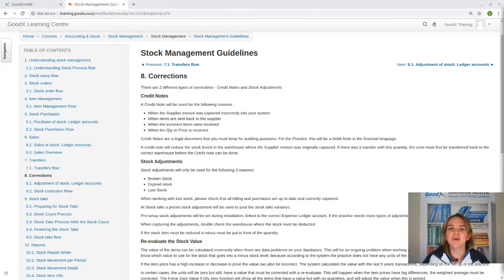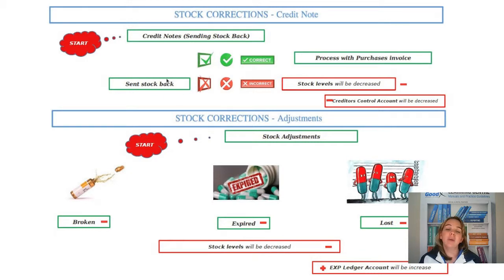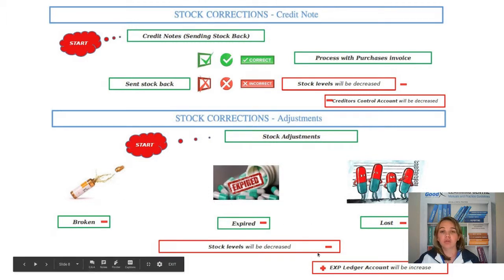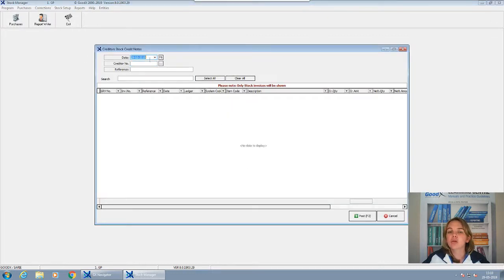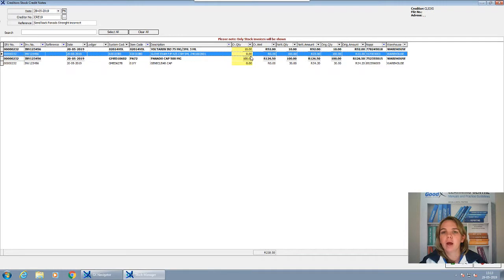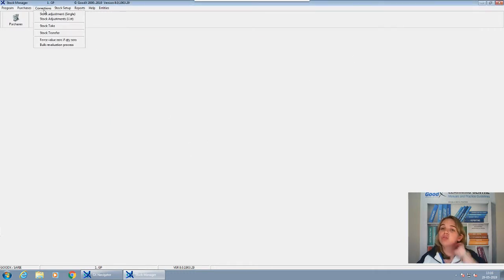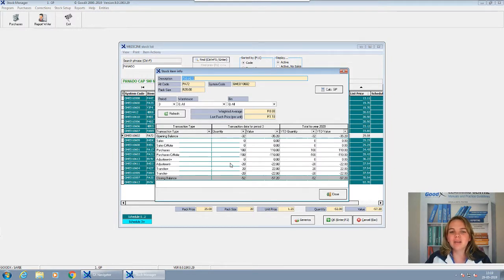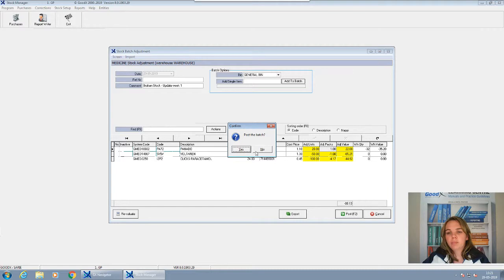GoodX Stock Management - Corrections (29 May 2019)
Welcome to our first webinar on Stock Training in GoodX!

In this video, we will be focusing on Corrections.

Topics to be discussed in this video:
- Stock Correction Flow.
- Credit Notes;
  - When the Supplier invoice was captured incorrectly into your system,
  - When items are sent back to the supplier,
  - When the incorrect items were received, and
  - When the Qty or Price is incorrect.
- Stock Adjustment;
  - Broken Stock,
  - Expired stock, and
  - Lost Stock.
- Re-Evaluate the Stock Value,
- Adjustment of Stock: Ledger Accounts.

If you have any questions, please leave them in the live chat and we will answer accordingly.